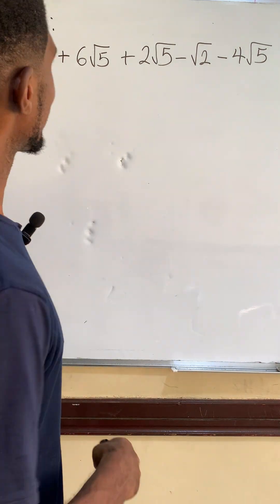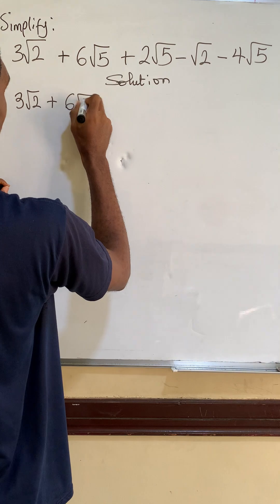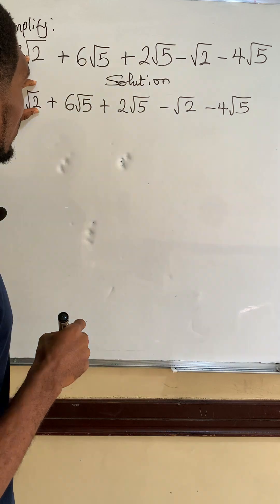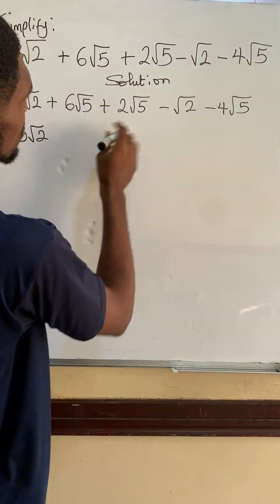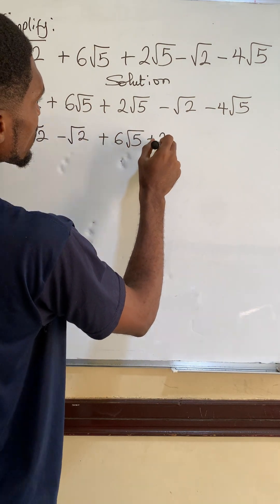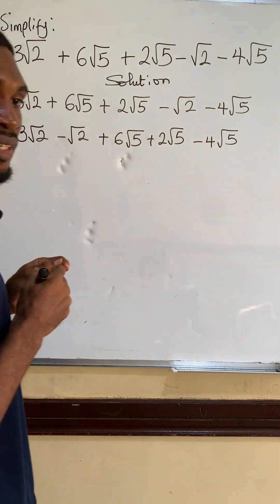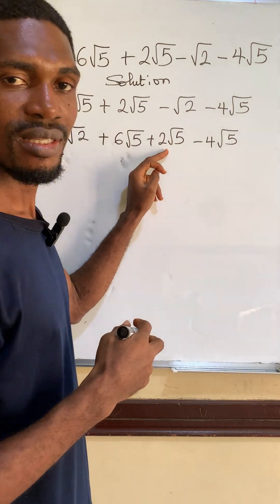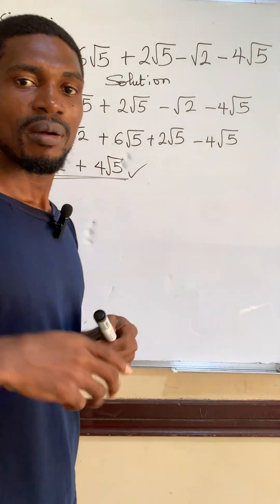Addition of surds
Before adding or subtracting, we must check whether the surds are similar (like) or dissimilar (unlike).

Follow these steps when adding or subtracting surds:

Step I: Simplify each surd to its simplest form.
Step II: Identify the like surds and add or subtract their rational coefficients.
Step III: Multiply the answer from Step II by the common surd factor to get the final result.
Step IV: If the surds are unlike, they cannot be combined; the result should be written as separate terms joined with a plus (+) or minus (–) sign.

In summary, only similar surds can be added or subtracted by working with their rational coefficients.